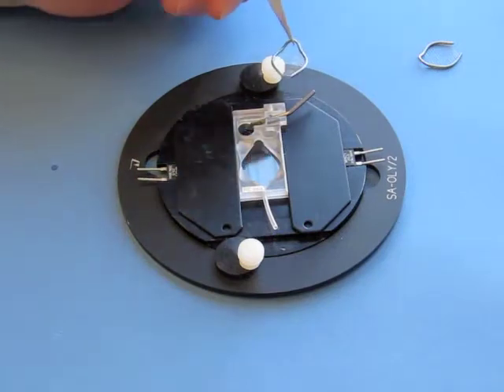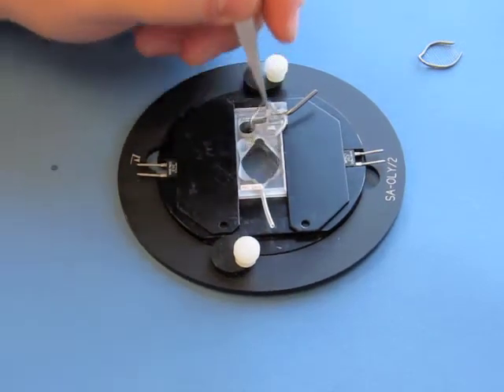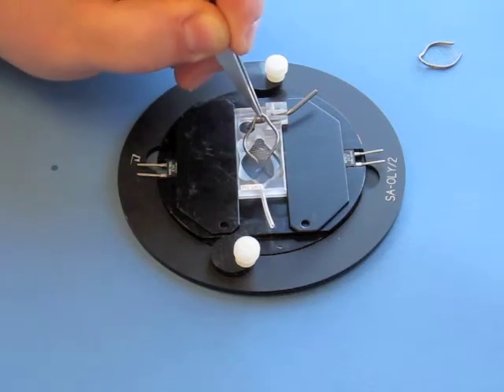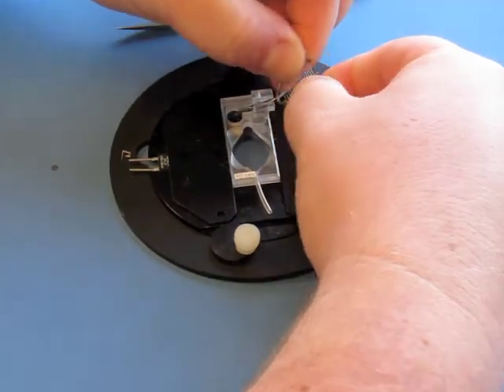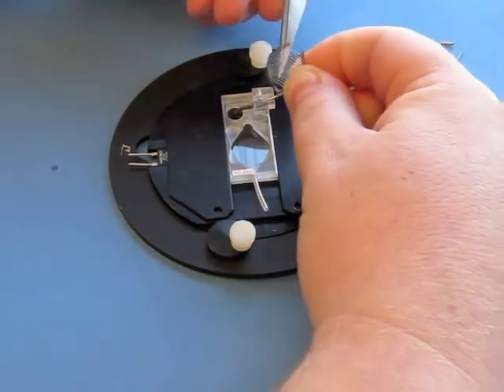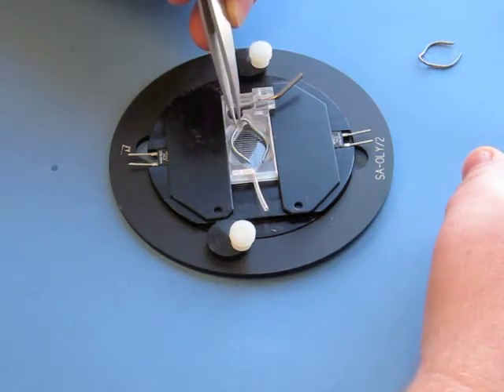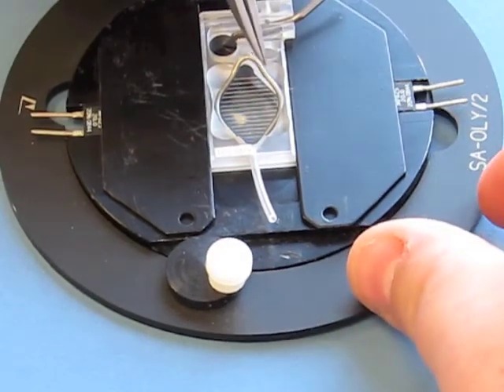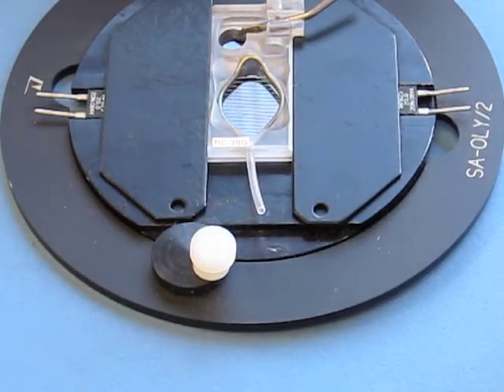Warner Instruments Series 20 Chamber Slice Anchor Reshape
How to adjust the size of Warner Instruments Series 20 imaging chamber slice anchors.